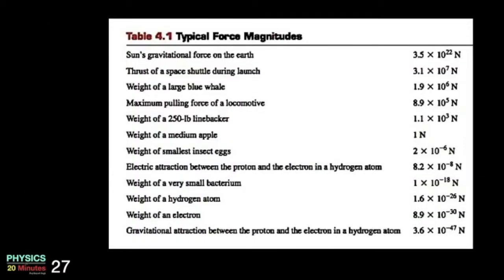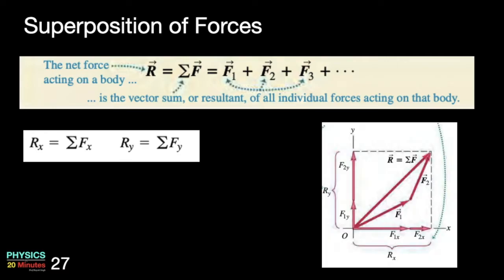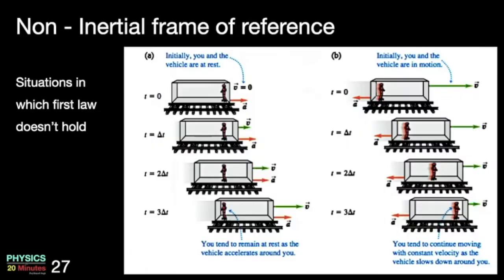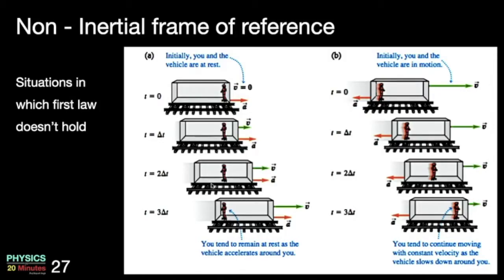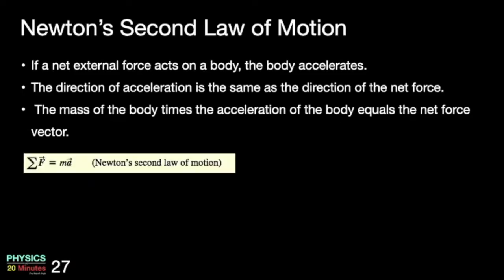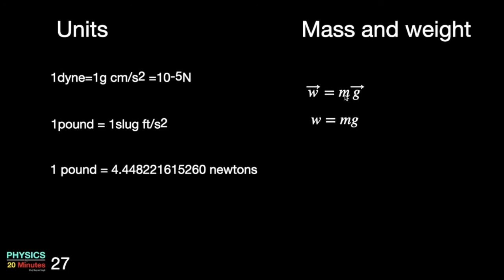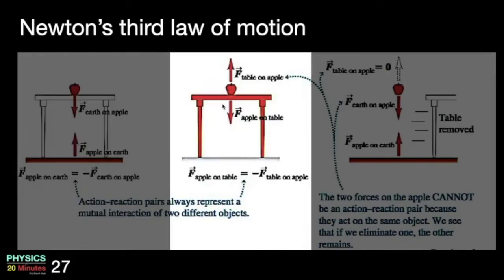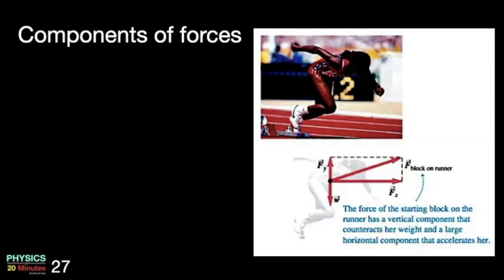27 Newton's laws of motion - Introduction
In this video we will introduce Newton's laws of motion, free body diagram, different type of forces such as weight normal reaction, tension and friction.We will also speak about Inertia, Pseudo Force and resolution of force.